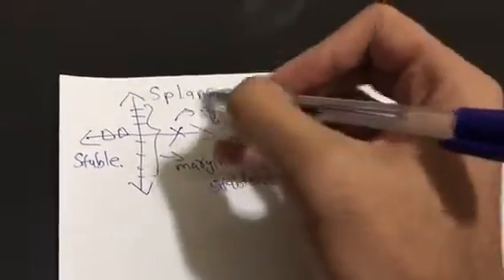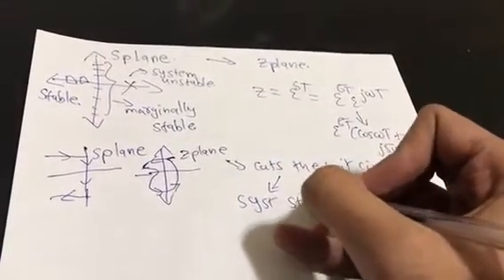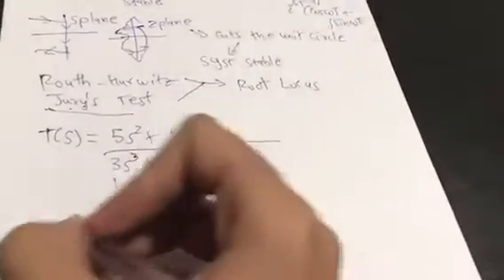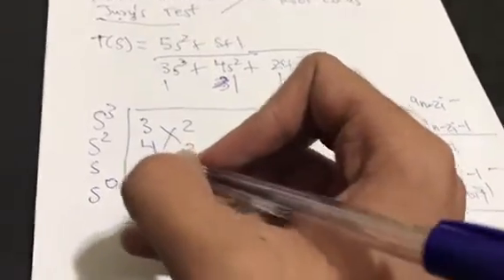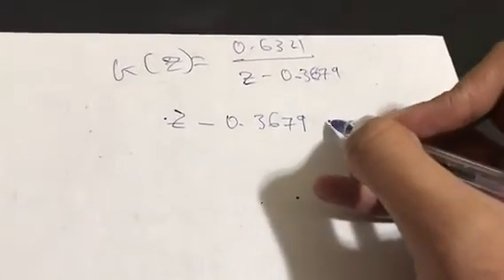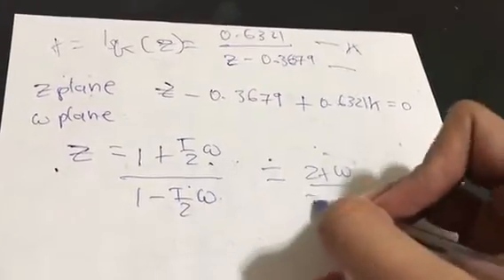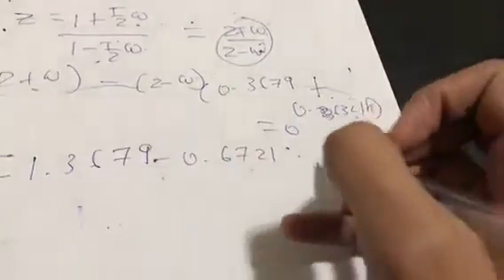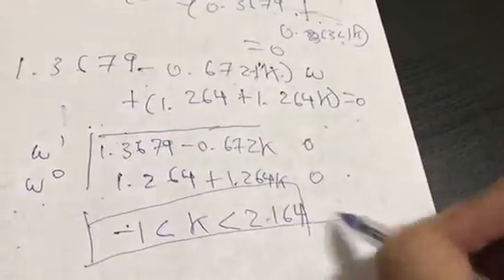Control Theory- stability test and mapping splane to zplane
The basics of applying Routh test to check stability helping in root locus and mapping from s-plane to z-plane.